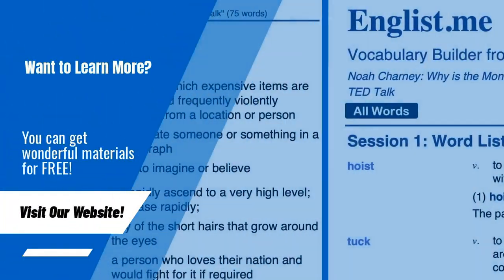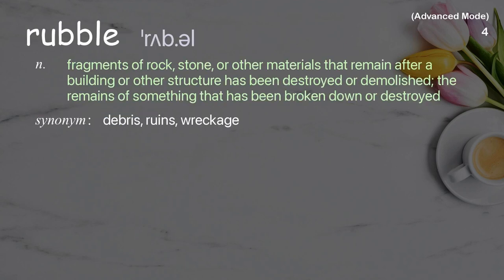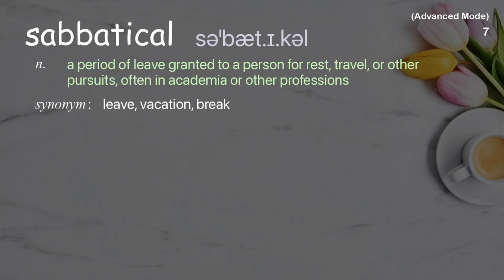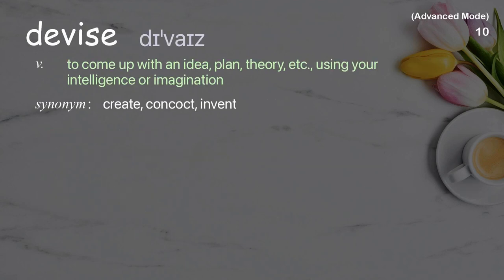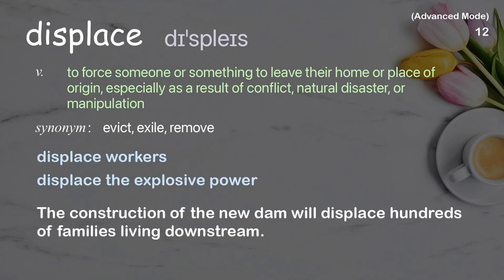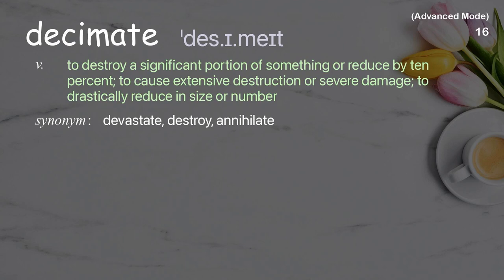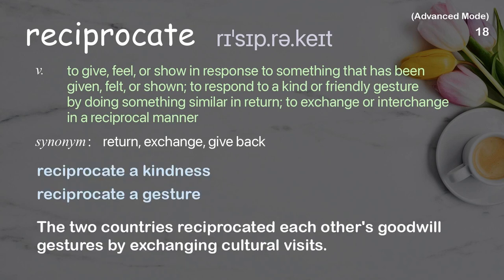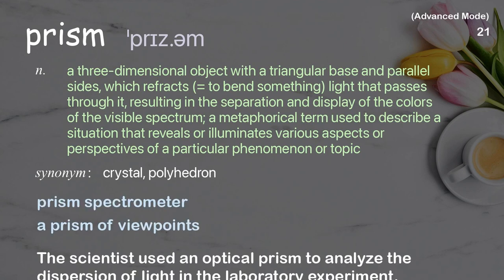21 Advanced Academic Words Words Ref from "The doctors, nurses and aid workers [...], TED"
■PLEASE NOTE

■Reference Source
Rola Hallam: The doctors, nurses and aid workers rebuilding Syria | TED Talk